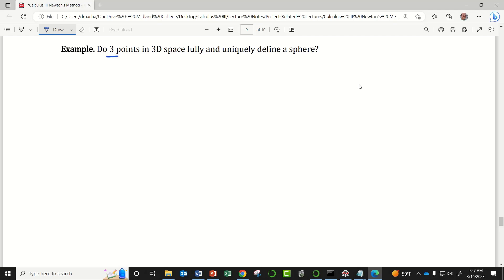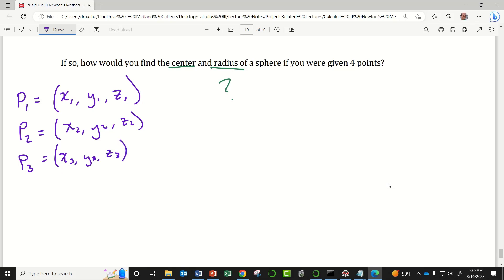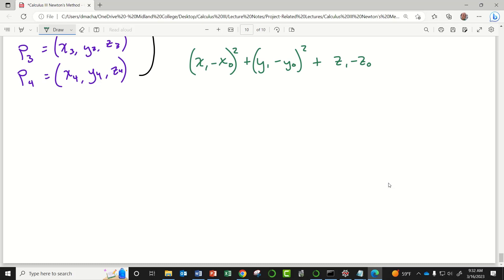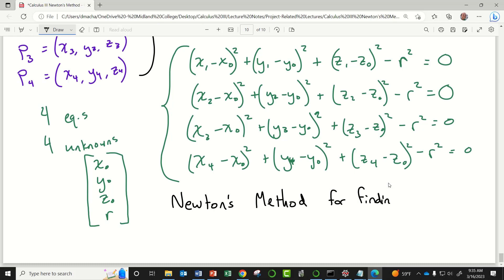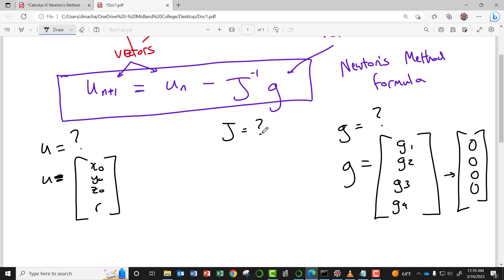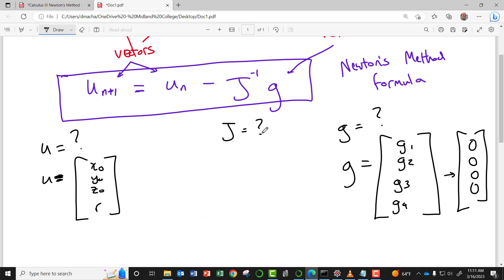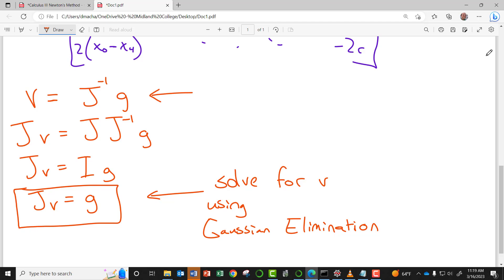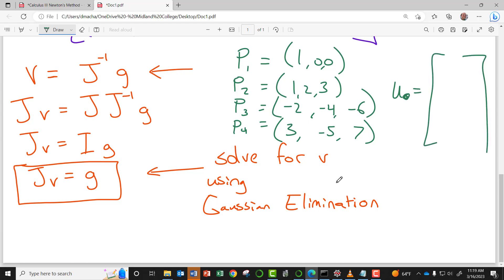Calculus III Sphere Finding with Multivariable Newton's Method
A lecture recording from my Calculus III course.